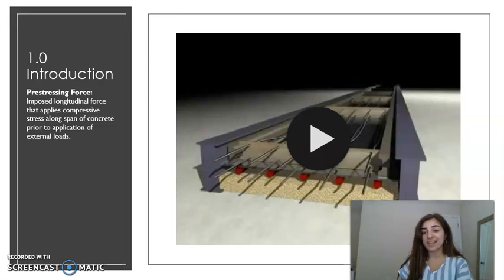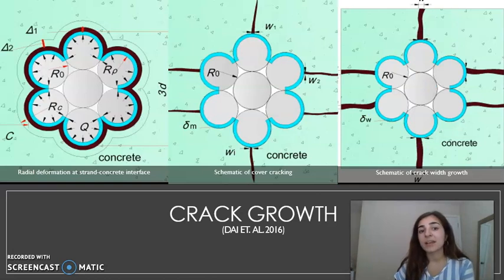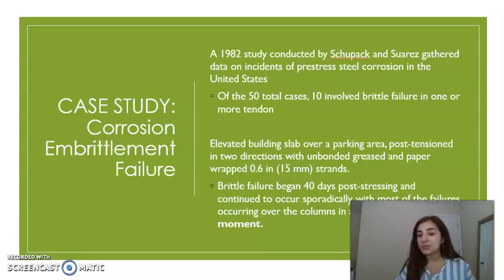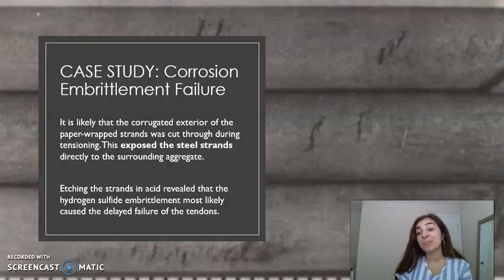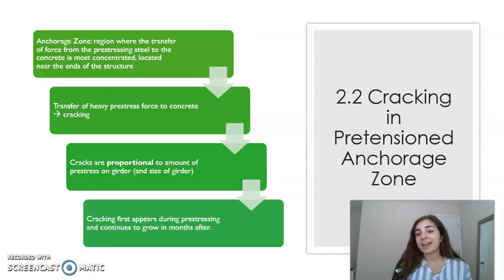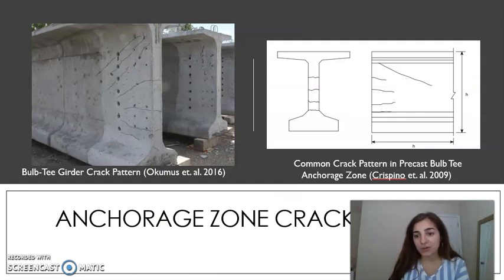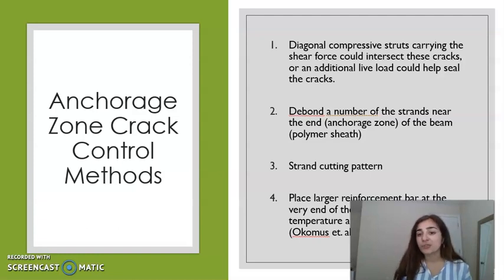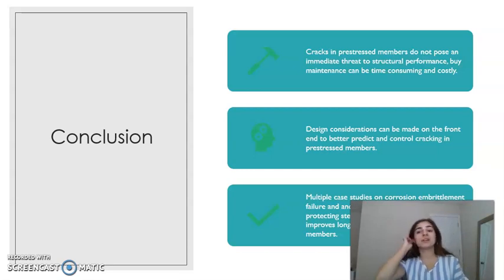Common Problems Found in Prestressed Concrete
Design of Prestressed Concrete CVLE8550 (Summer 2020)
Mahtab Heydari